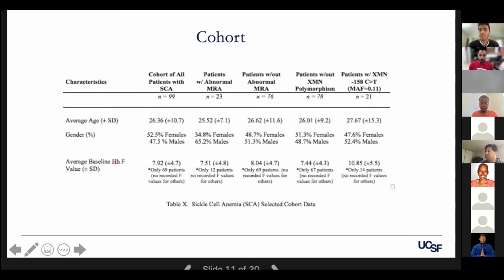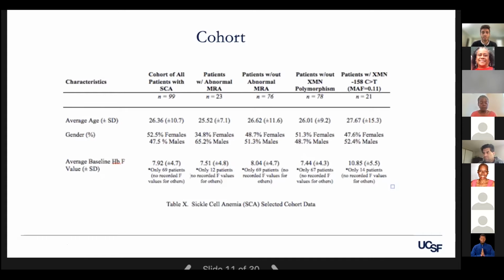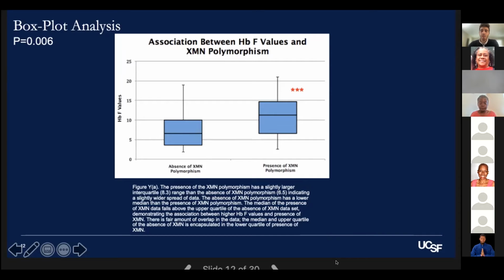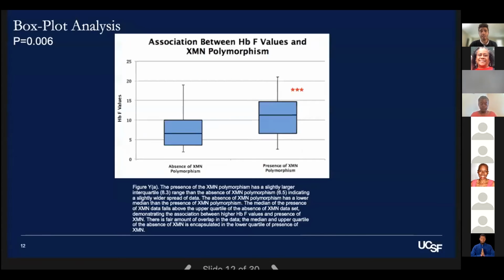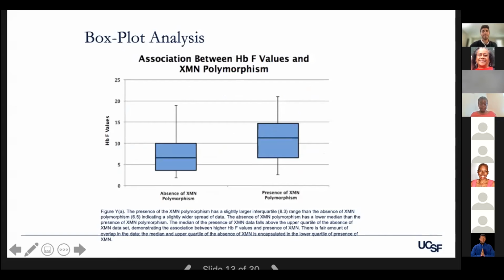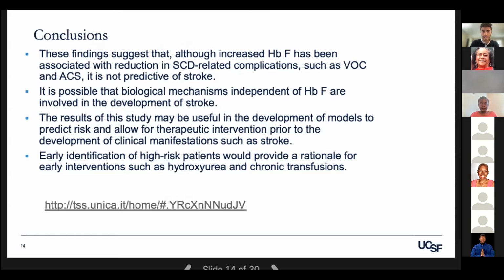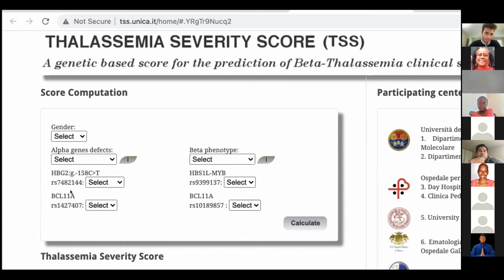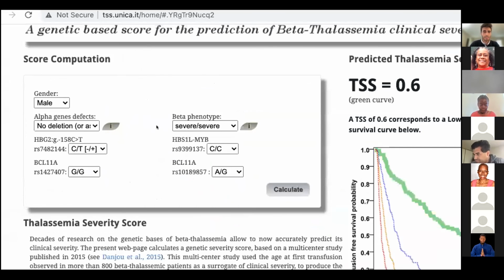Research Study: Hemoglobin and Polymorphisms (SCAA SF AEP 2021) Part 4